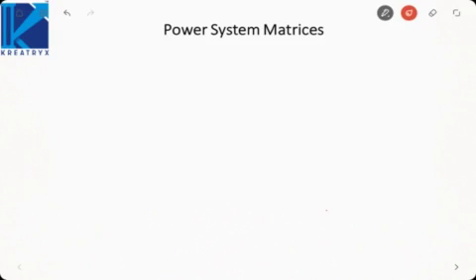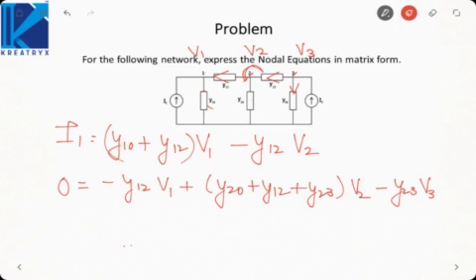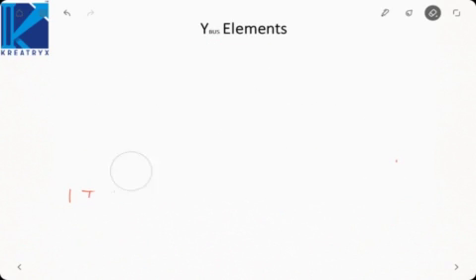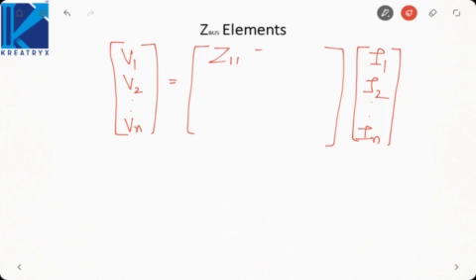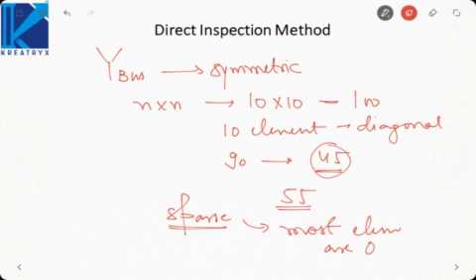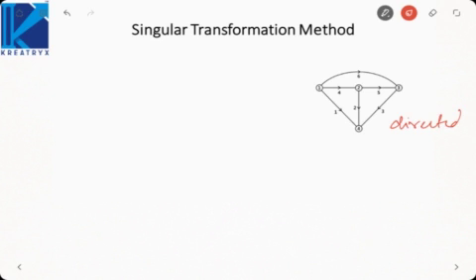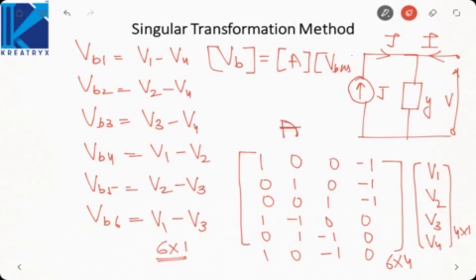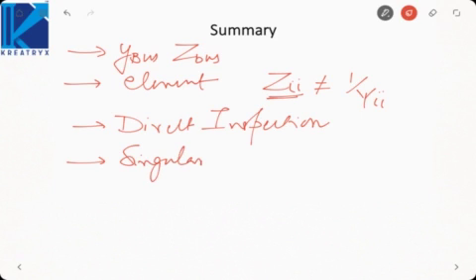lec 01 bus addmittence matrix by ankit goyal sir gate exam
for electrical engineering